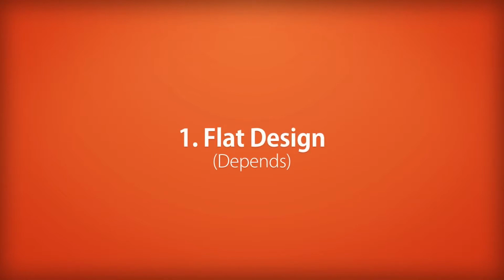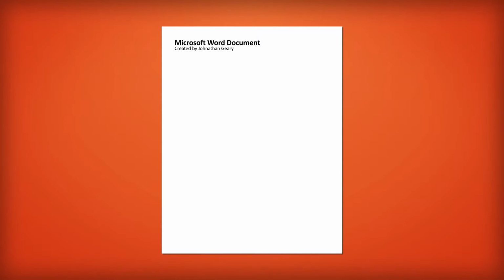What Makes a Good Design in 2015